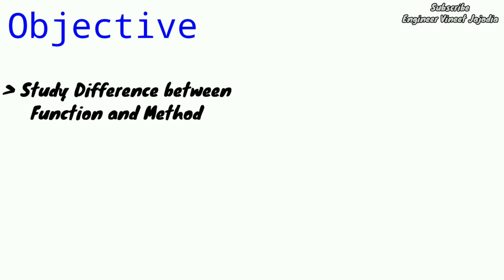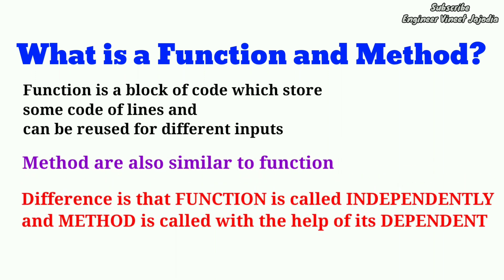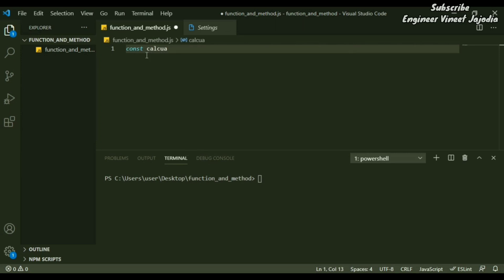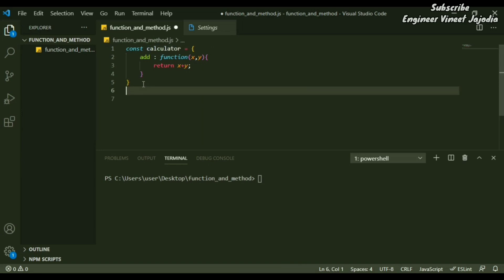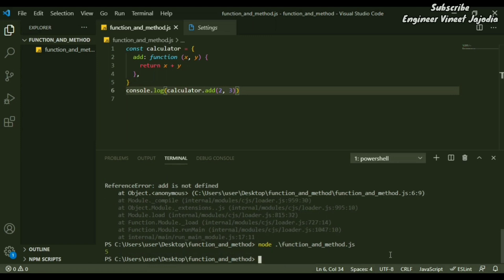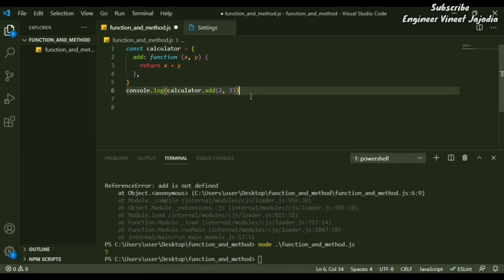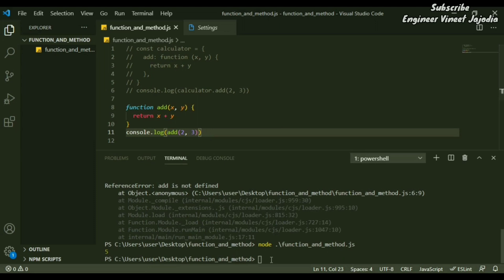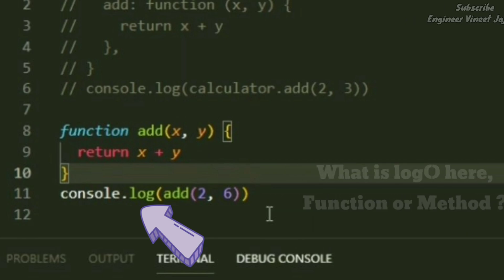Difference between function and method.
In this video we are going to study about:
1. Difference between function and method

2. Example of function and method using VS Code Editor and JavaScript Language

3. A small quiz also

Do leave COMMENT for suggestion for the next video to be made on and  for questions.
If this video is helpful do SHARE the video with others.